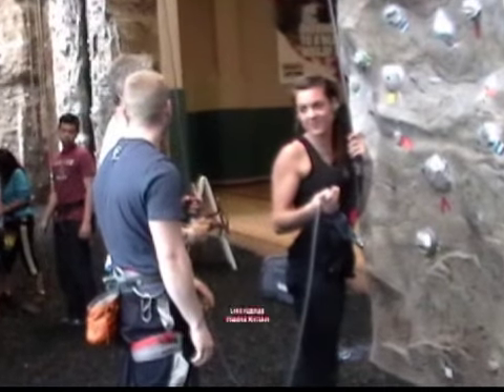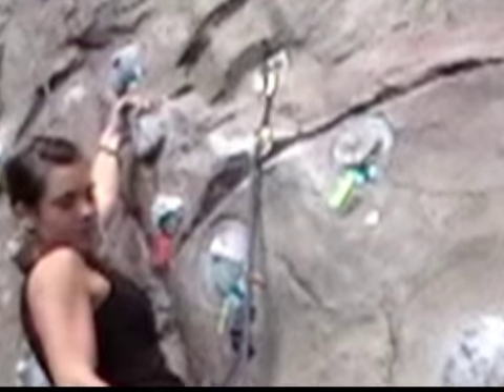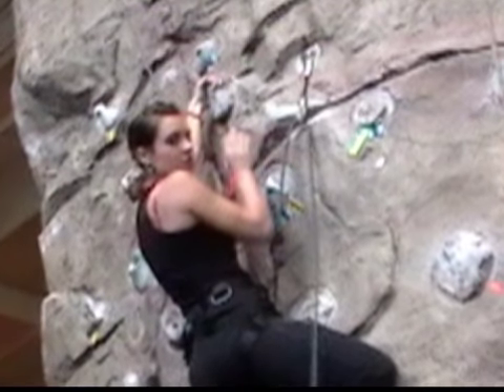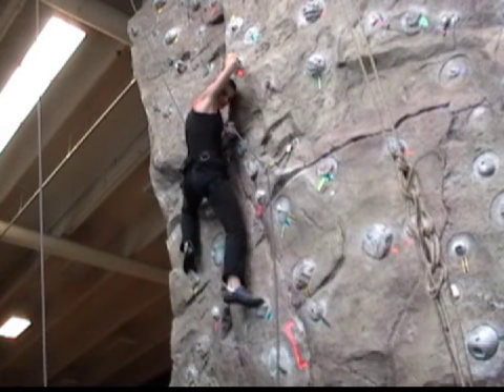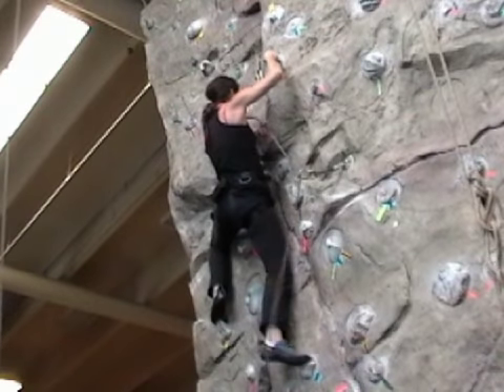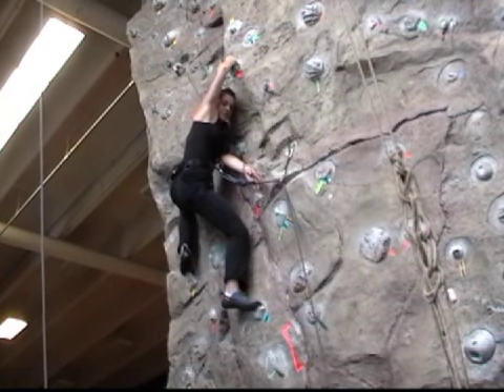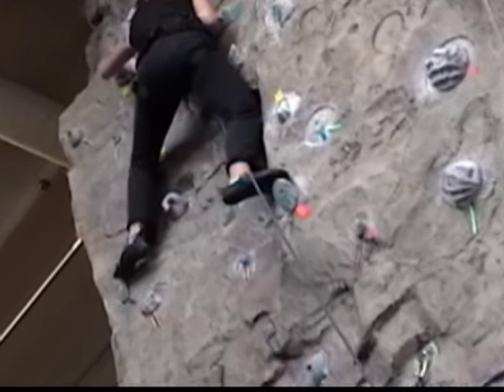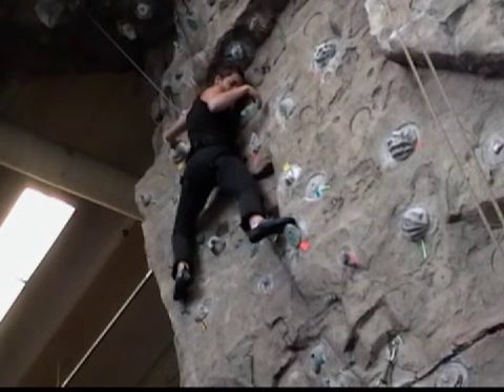Common lead climbing mistakes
Common lead rock climbing mistakes